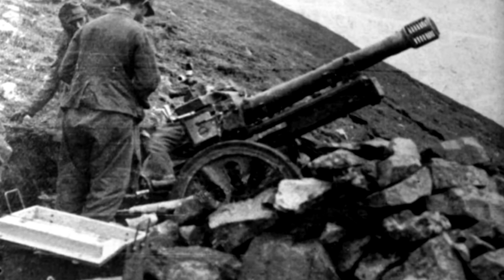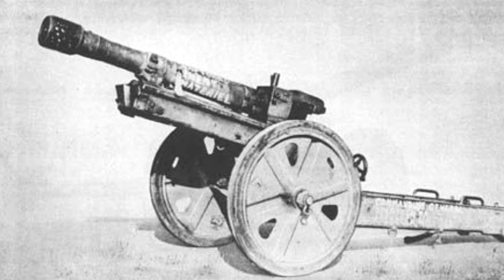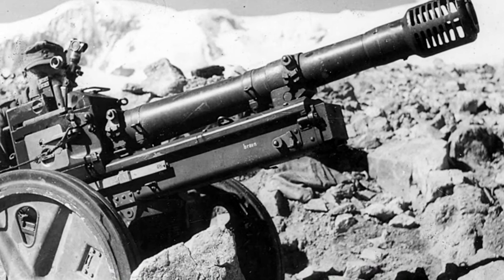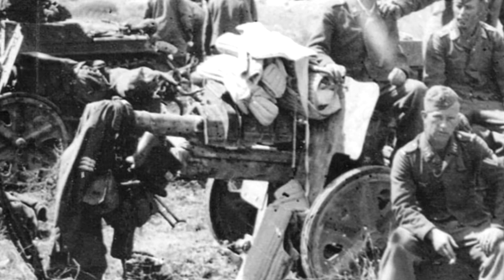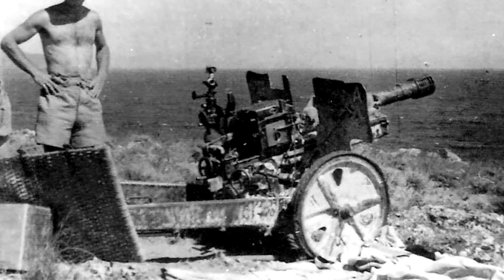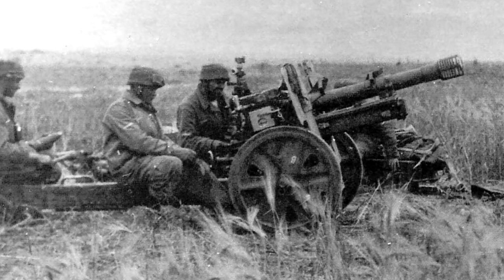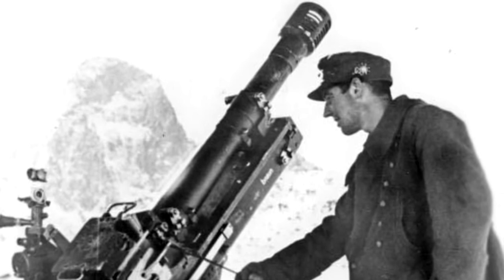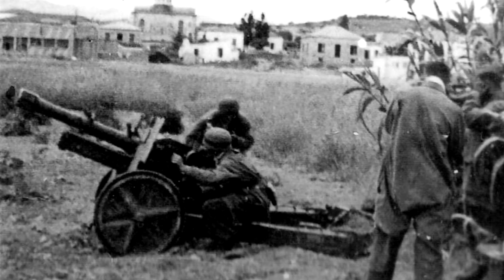7,5 cm Gebirgsgeschütz 36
In this video we present you the 7.5 cm Gebirgsgeschütz 36